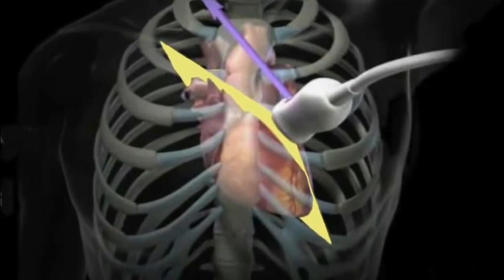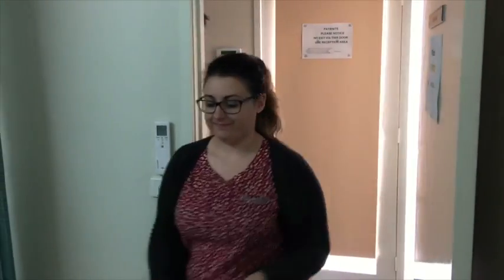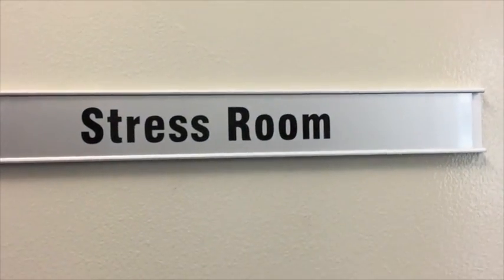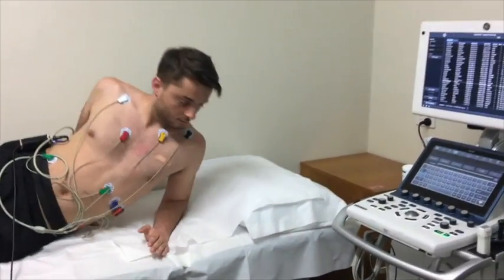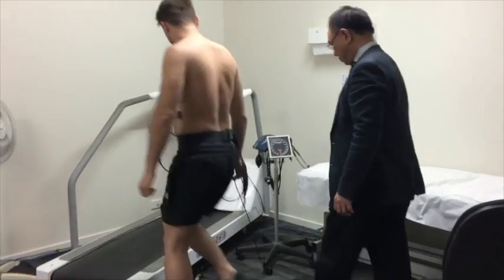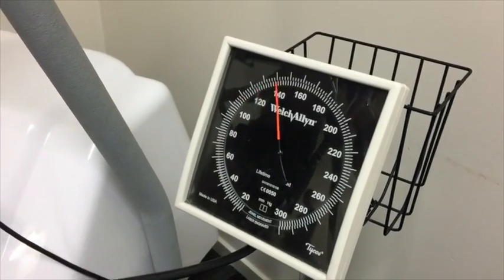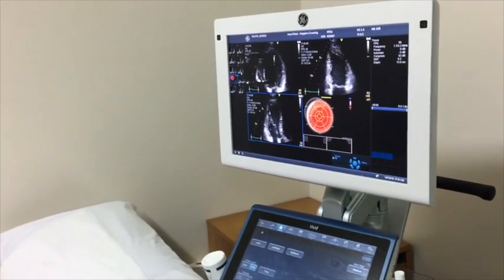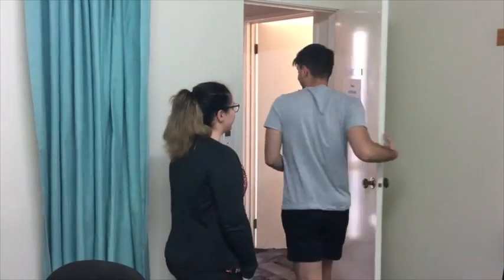Stress Echo - Stress Echocardiogram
This video is about how a Stress Echo is performed at HeartWest. HeartWest is the largest cardiology group in west / northwest of Melbourne.